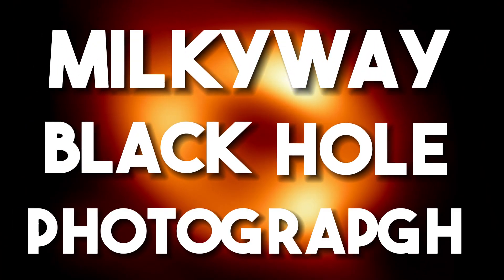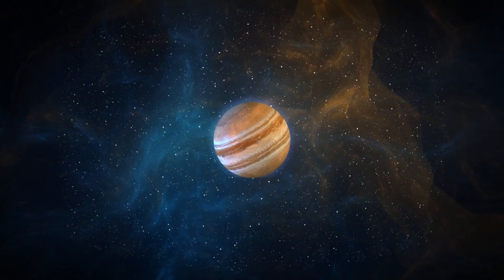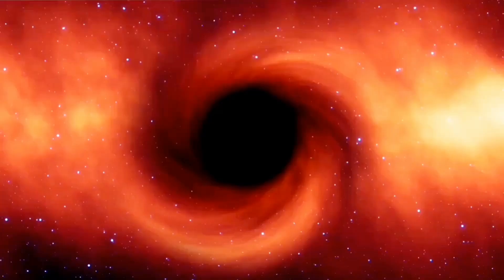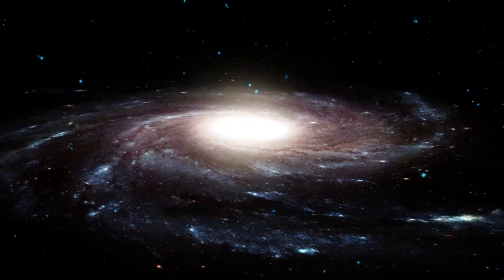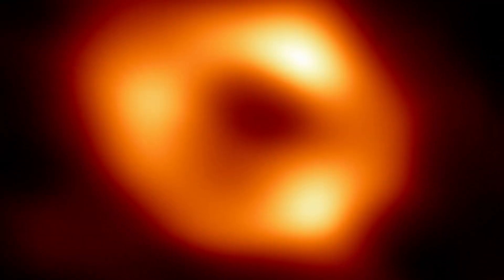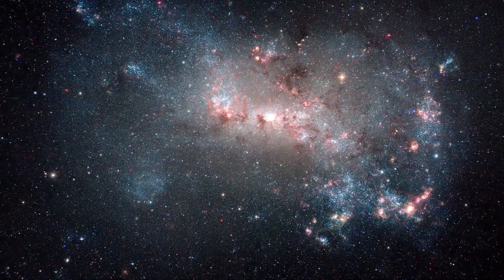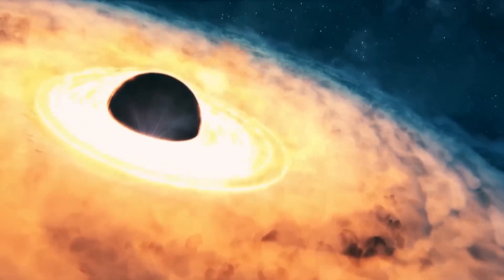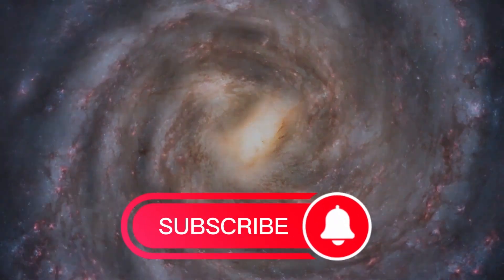Milky Way Black Hole Photographed: Einstein's Theory Was Valid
We're pretty sure you never knew that there's a massive black hole at the center of the Milky Way. In fact, every galaxy has one just like that. It's interesting, isn't it? Knowing that something so terrifying is responsible for holding our galaxy together is simply mind-blowing. Scientists had hypothesized it years before, chief among them being Einstein. But it wasn't until 2019 that we noticed the aforementioned blackhole.Suffice it to say, the answers we seek have been long overdue. But can these same answers help us understand how our galaxy actually works, or will we still be in the dark?
In the 1980s, two teams of astronomers began tracking the motions of stars close to a very mysterious source of radio waves. They found stars whirling around a dark object at one third of the speed of light. These motions were evaluated to be a black hole four million times the mass of the sun at the center of the milky way. Reinhardt Genzyl and Andrea Gates would go on to share the nobel prize in physics for this discovery. Finding such a big clue about a black hole is a huge deal, nowadays. So imagine what it would have been like 40 years back. By the way, the black hole in our galaxy is named Sagittarius because is it closer to that cluster of stars.